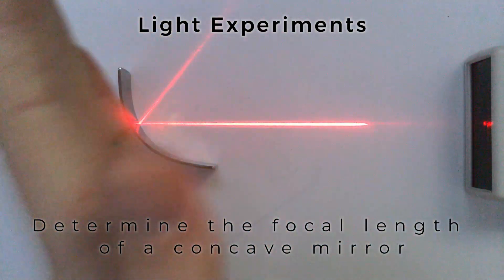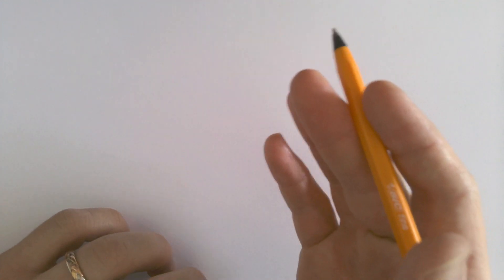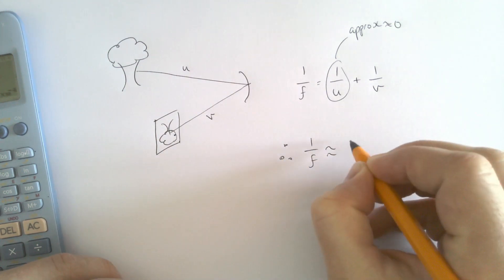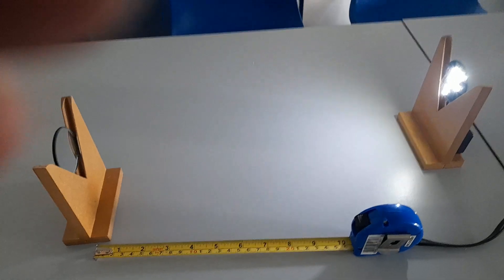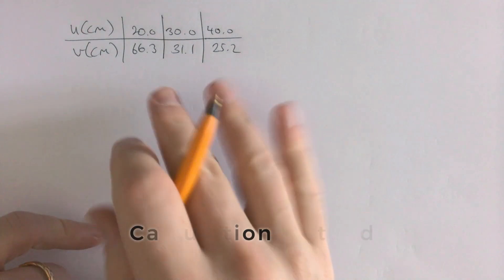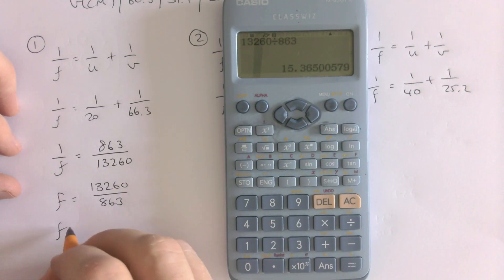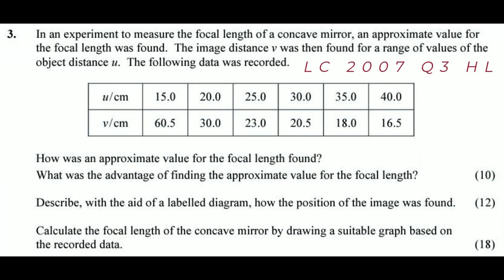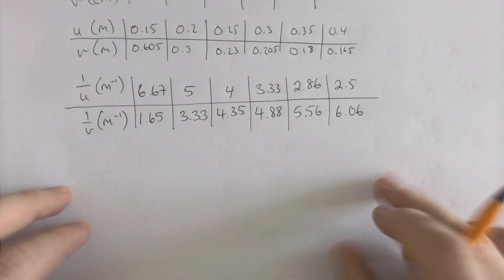Focal Length of a Concave Mirror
Mandatory experiment for the focal length of a concave mirror. Includes 2007 and 2023 solved examples.

0:10 - Finding Approximate Focal Length
3:25 - Experiment
5:34 - Calculation Method (2023 HL LC Exam Q)
8:42 - Graphing Method (2007 HL LC Exam Q)